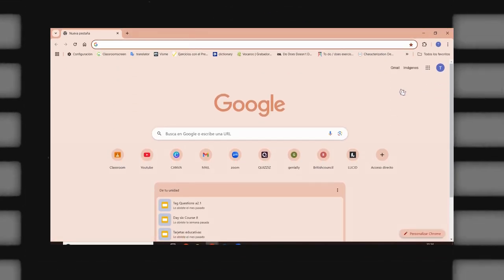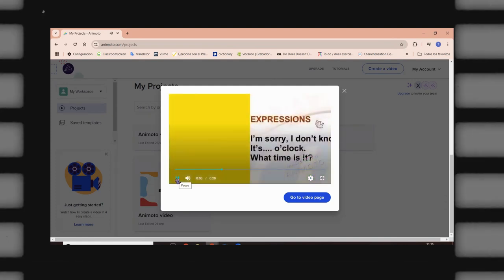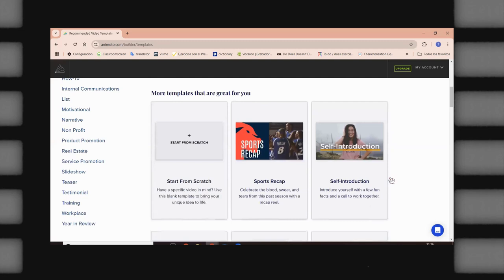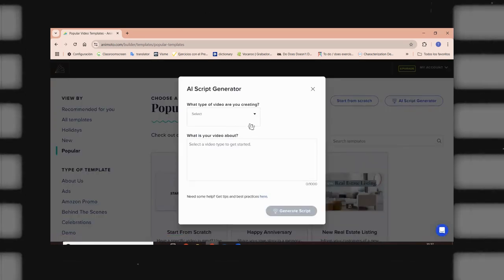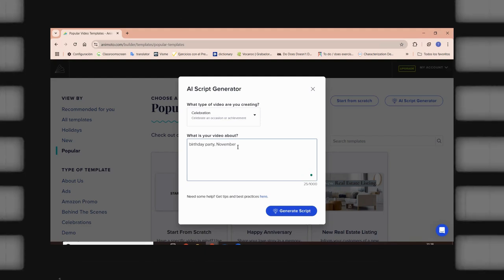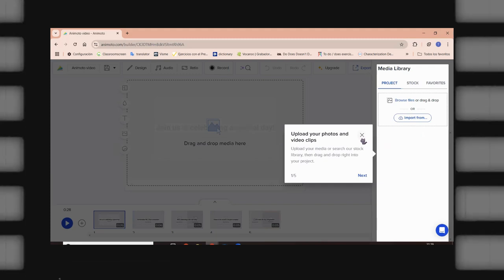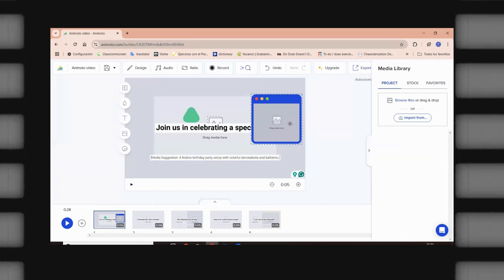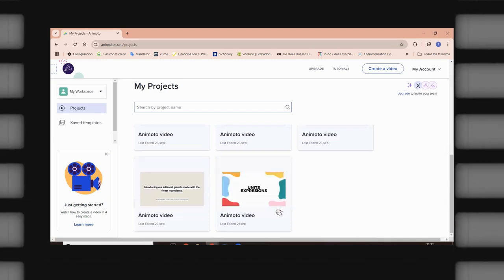VIDEO RESOURCE ANIMOTO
Let's learn how to create dynamic videos with Animoto's help. This resource helps us create videos in a creative and easy way. It works alone with many temples to choose from or with the help of AI.